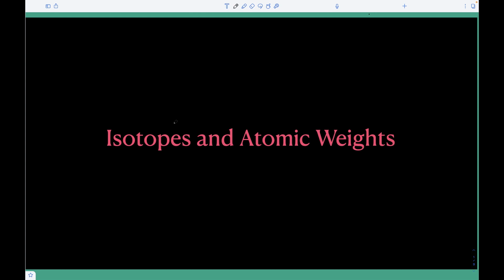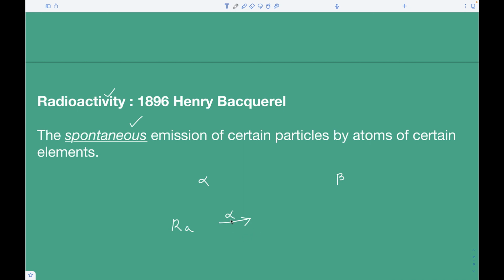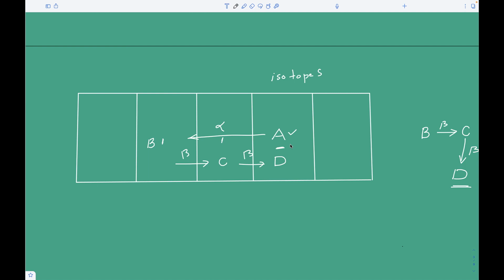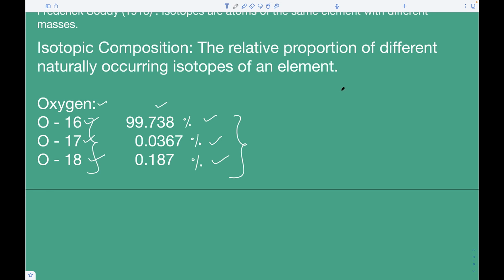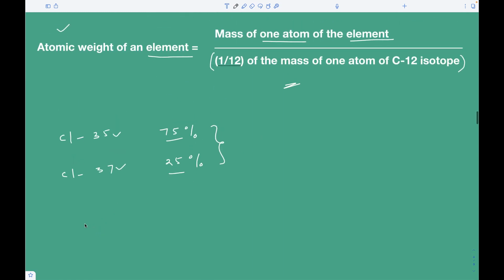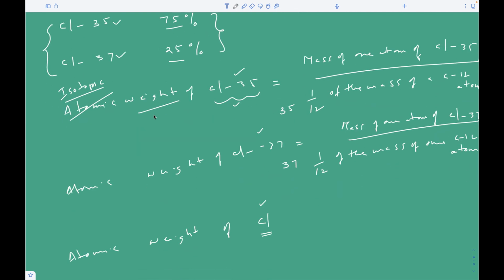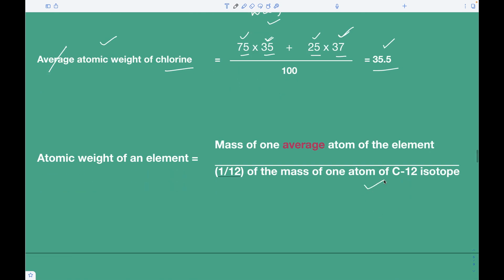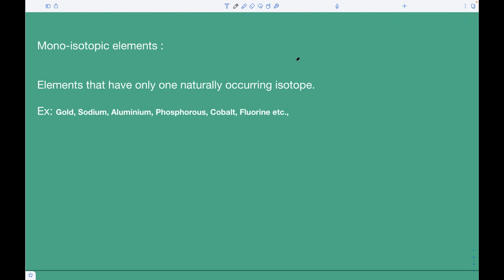Isotopes and Atomic Weights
Frederick Soddy discovered isotopes in 1913 for which he won a Nobel prize.
Initially he thought isotopes are atoms of different elements with identical chemical properties. And because these supposedly different elements have identical chemical properties they had to be placed in the same place in the periodic table though they have different atomic weights. That is why he gave the name isotopes for different elements with identical chemical properties (though they have different atomic weights) that occupy the same location in the periodic table.

But he soon realized that isotopes are actually atoms of the same element with different masses and not different elements. This meant that John Dalton was wrong when he said that atoms of an are all identical and have the same mass and size.

Atomic weight was originally defined as the ratio between the mass of one atom of an element and the mass of the chosen standard or reference.  But if atoms of an element could have different masses them mass of which atom of the element?

Different isotopes of an element have different masses and atomic weights. But because the chemical properties of an element don't depend on their masses or atomic weights, we can imagine that all atoms of an element are identical as far as their chemical reactions are concerned and take the atomic weight of that imaginary atom that we would have if all the atoms of an element are identical as the atomic weight of 'the element'.

The (average) atomic weight of an element is the atomic weight of this imaginary, average atom of that element.

It can be calculated from the given the isotopic composition and the isotopic weights of different naturally occurring isotopes of an element.